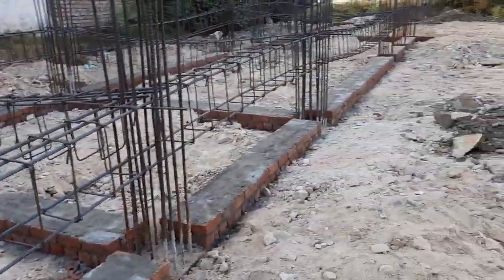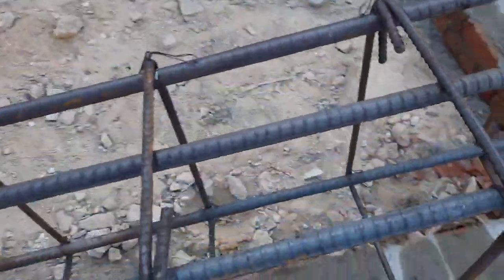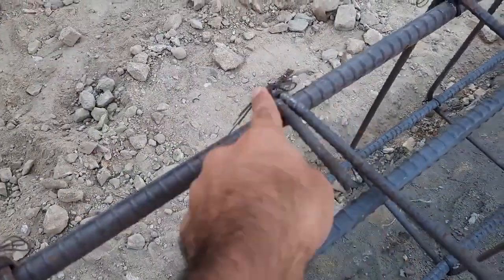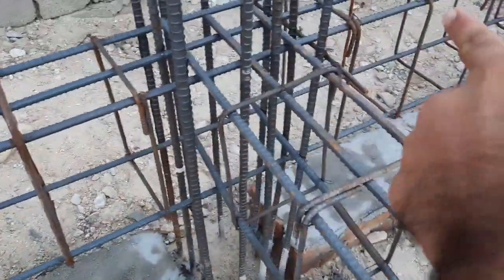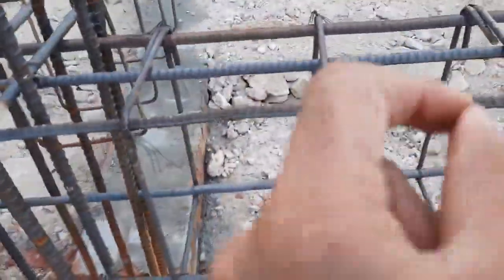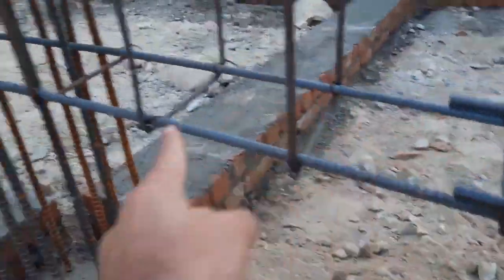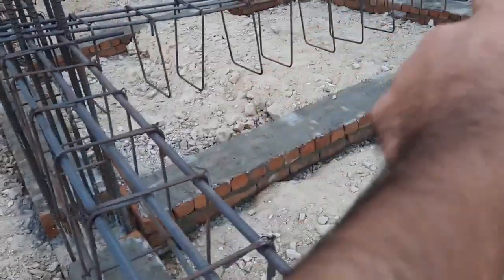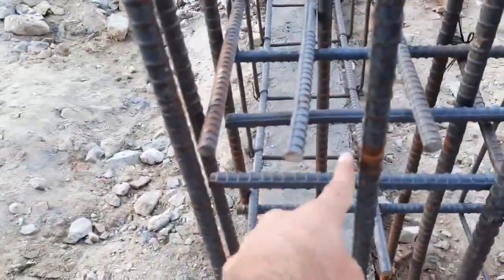5 Big Mistakes in Plinth Beam